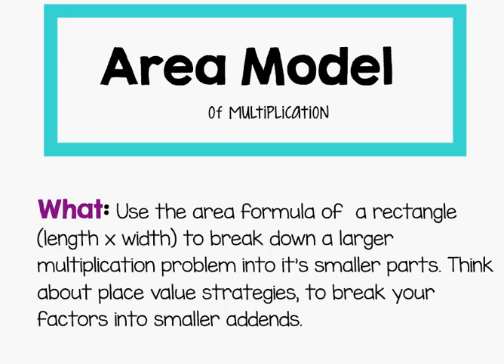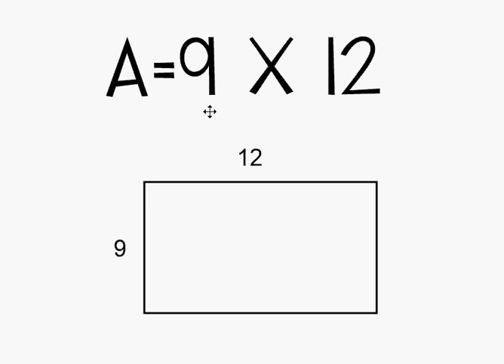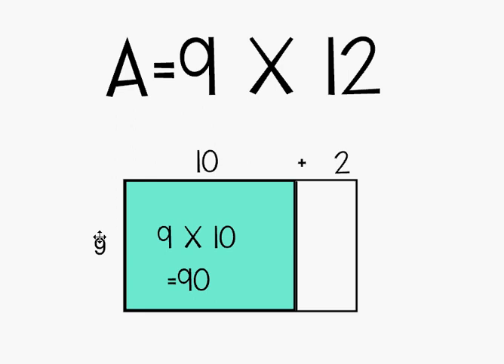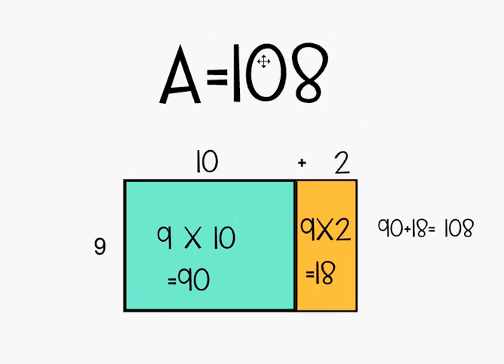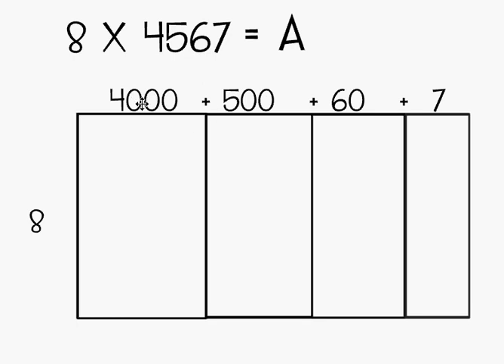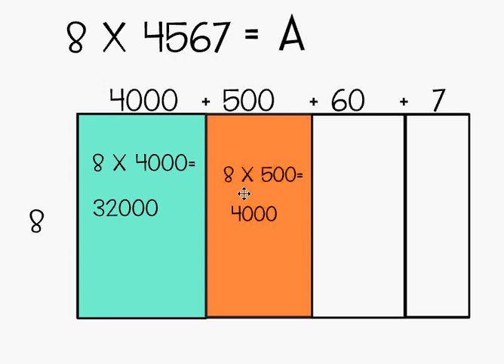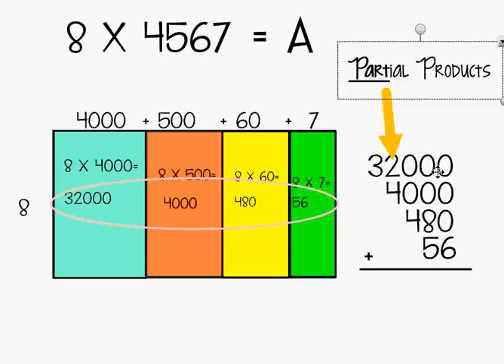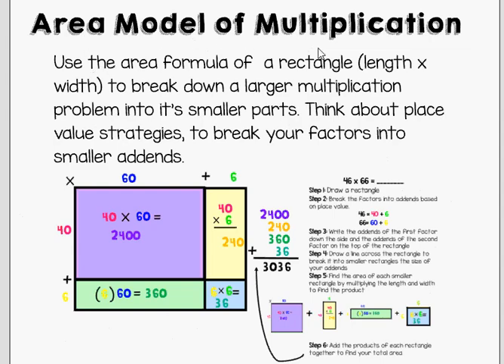Area Model of Multiplication 4.NBT.5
Use an area model and expanded form to solve multiplication problems.

4th grade- 4 by 1 digit multiplication